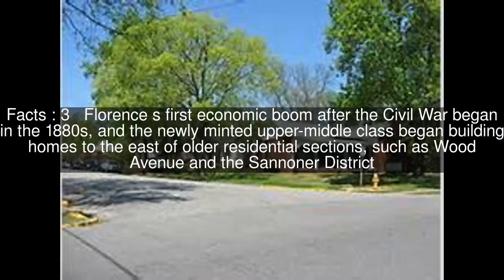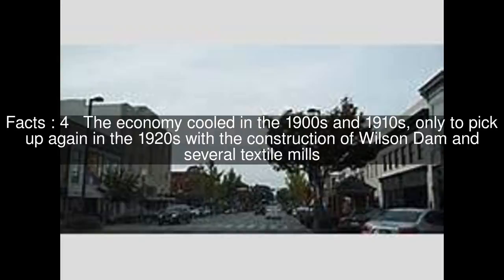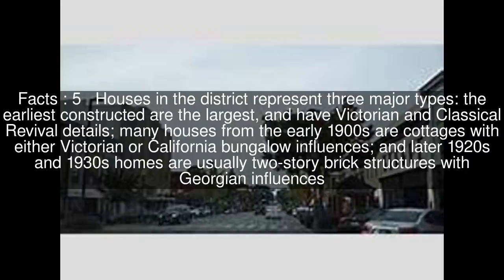Walnut Street Historic District (Florence, Alabama) Top #6 Facts